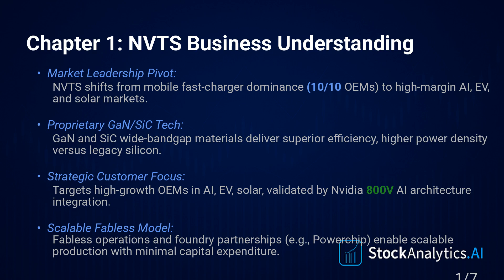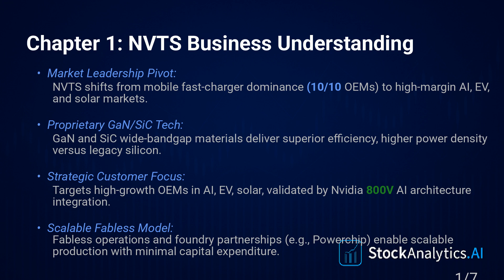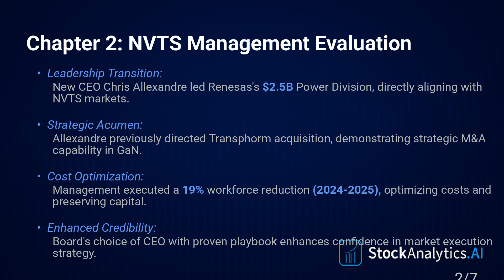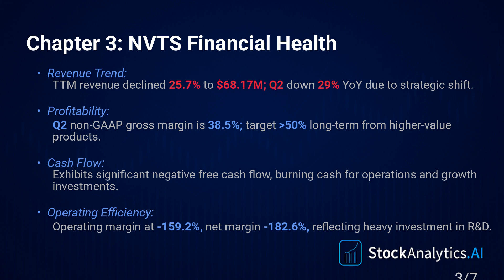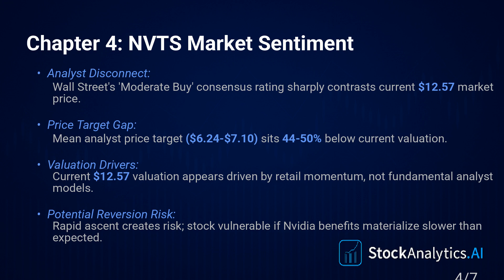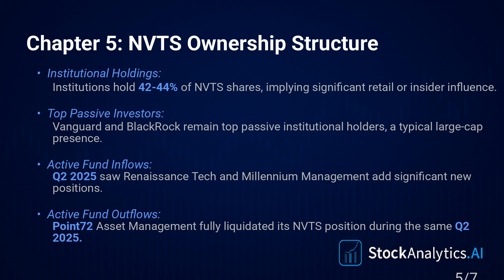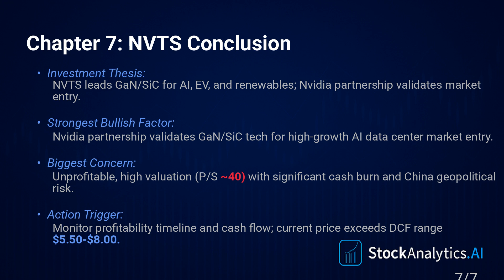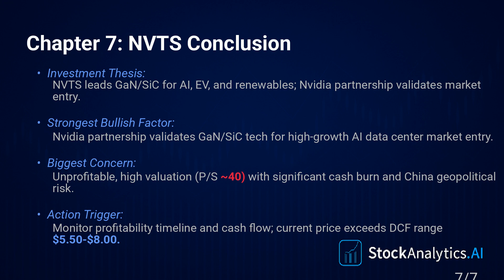🚀 NVTS Stock: Powering the AI Revolution or Priced for Perfection? Breakdown & Valuation Deep Dive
NVTS Stock Analysis – Powering the AI Revolution or Overhyped?

Is Navitas Semiconductor (NASDAQ: NVTS) the next foundational piece of the AI infrastructure boom, or is the market getting ahead of itself?
In this in-depth StockAnalytics.ai analysis, we break down whether NVTS’s current valuation truly reflects its future potential — or if it’s priced for perfection.

⚙️ In This Video:

Business Model & Strategy: How Navitas leverages its fabless semiconductor model to scale efficiently and supply next-gen GaN power chips.

Leadership & Execution: A critical look at management’s track record, capital allocation, and R&D focus.

Financial Breakdown: NVTS revenue growth, cash flow trends, and balance sheet health.

Market Positioning: How Navitas fits into the AI hardware supply chain, from NVIDIA partnerships to EV & renewable applications.

Investor Sentiment: Analysis of market psychology, institutional positioning, and retail momentum.

Risks & Valuation: Competitive threats, supply constraints, and whether the current price reflects sustainable growth.

Final Verdict: Is NVTS an undervalued enabler of AI — or a momentum-driven hype story?

🕒 Timestamps

00:00 – Business Understanding
03:47 – Management Evaluation
05:59 – Financial Health
08:37 – Market Sentiment
10:11 – Ownership Structure
12:09 – Risk Assessment
13:55 – Conclusion

💡 Why Watch

Learn how GaN power chips enable AI, EVs, and data centers.

Get a clear, data-driven view of NVTS’s fundamentals and valuation.

Understand the catalysts behind the recent stock surge — and what could sustain or derail it.

Perfect for tech investors, analysts, and AI-themed portfolio builders.